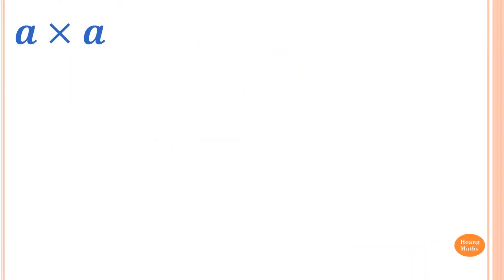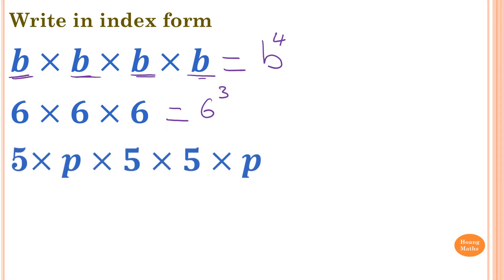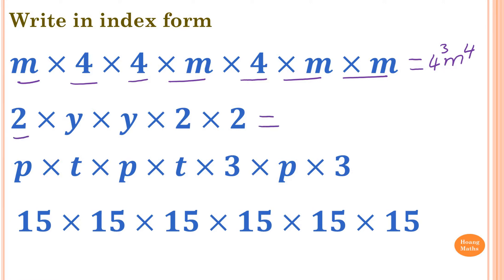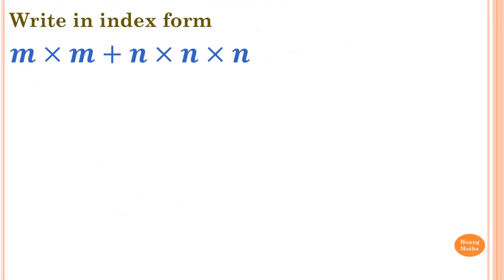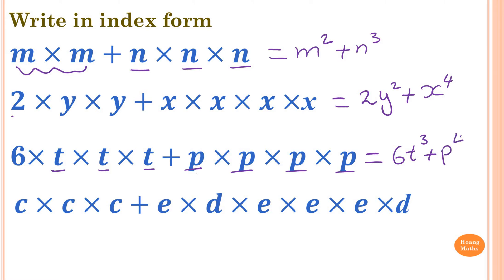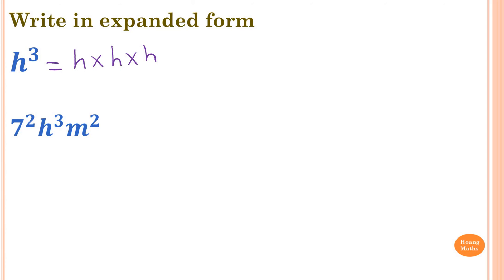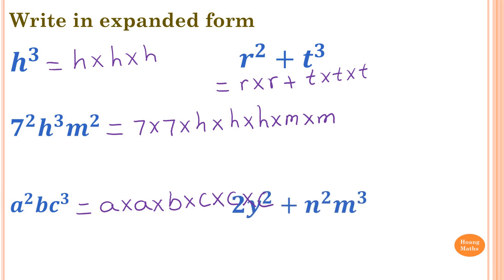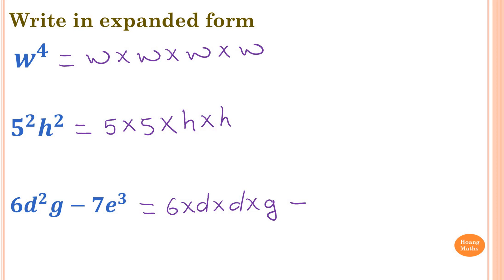Index Notation (Introduction to Indices)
Worksheets